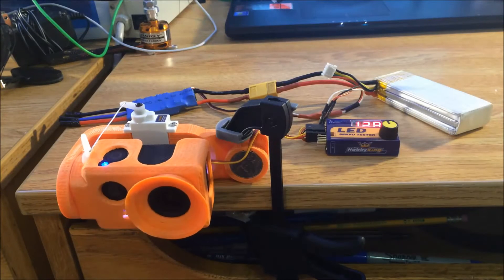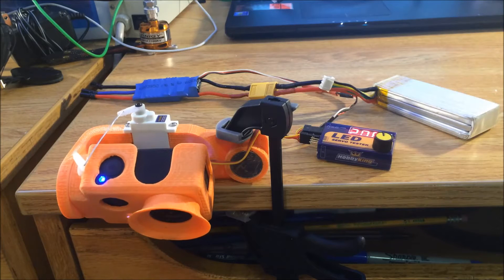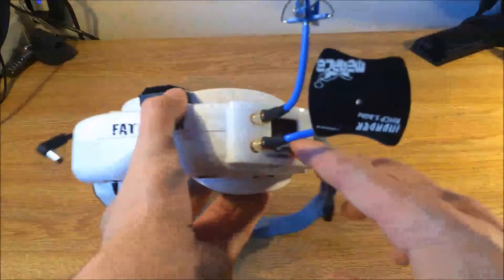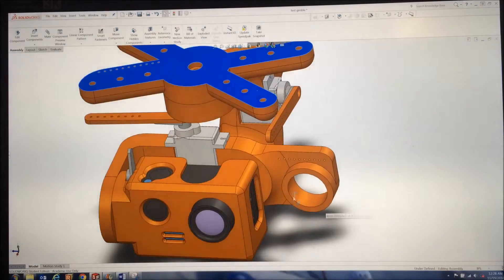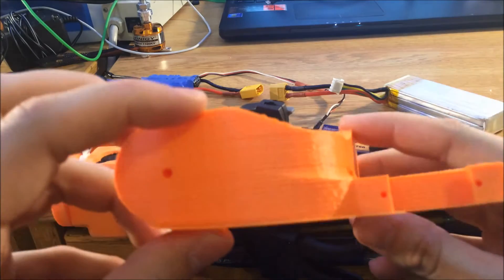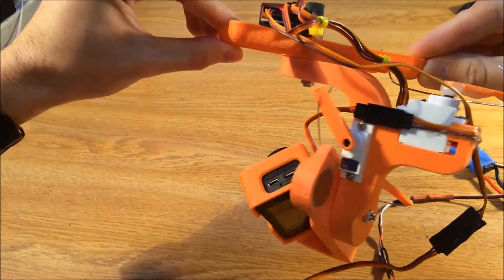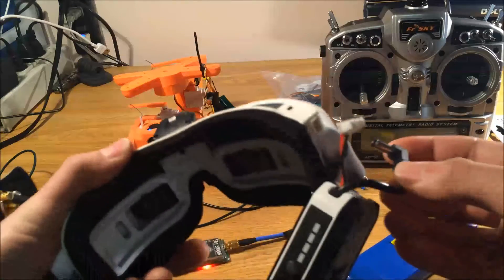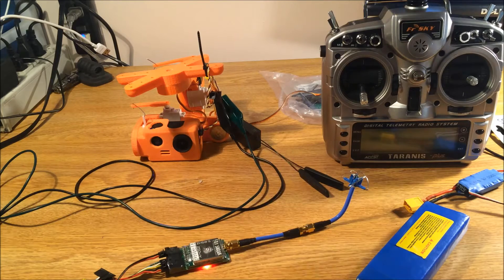Quadcopter Project - FPV Head tracking Gimbal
This is the first video of my quadcopter project series. In this video, I show the process of building a head tracking gimbal that is able to work with the trinity sensor in Fatshark HD2 goggles. The system is made up of a SJ5000X ELITE as the camera (a GoPro could also easily be installed but costs 3 times as much), a Fatshark 5.8GHz 250mW transmitter, a FrSky Taranis plus transmitter, on the HD2's I installed a diversity receiver to pick up the video signal.  I designed and 3D printed the whole gimbal and will soon have a quadcopter to go with it!

I know how hard it is to get started in FPV and head tracking.